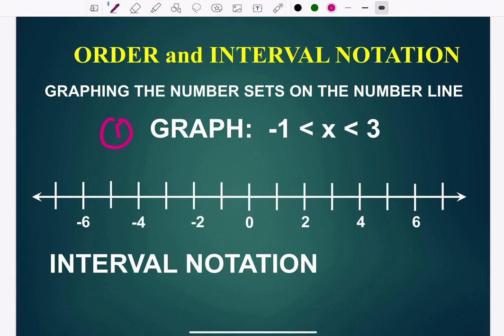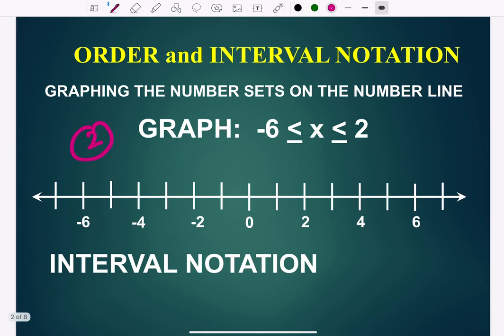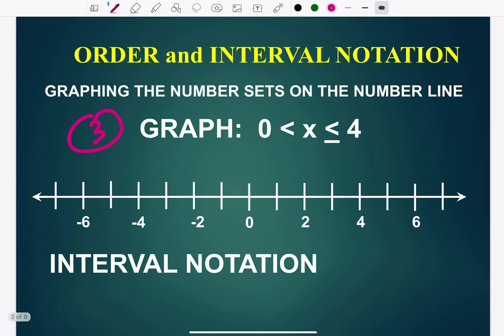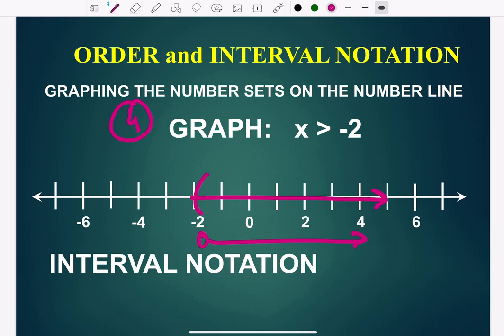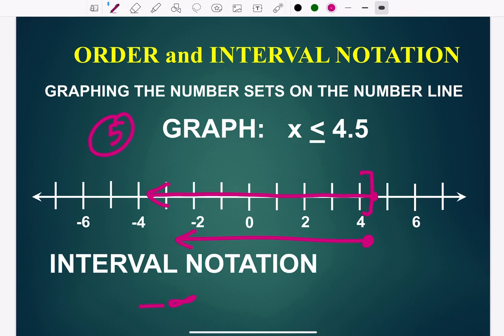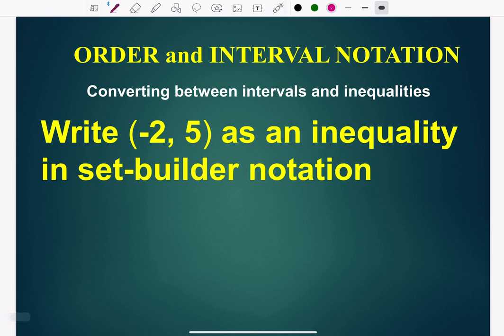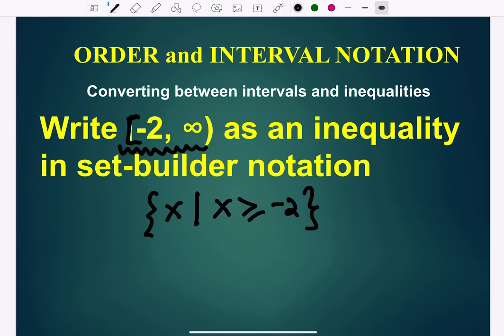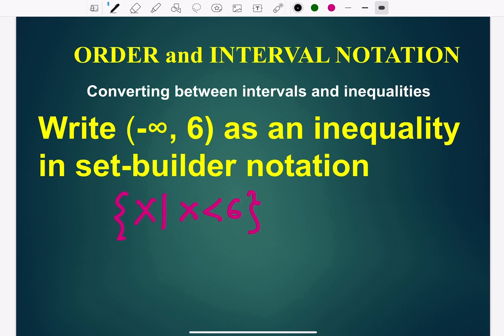Interval notation, graphing inequalities on number line